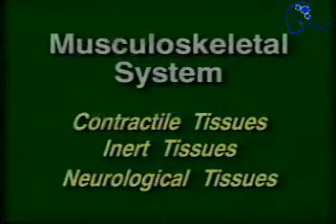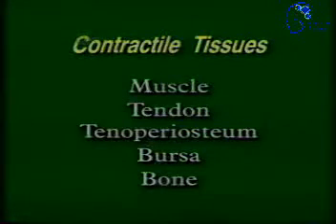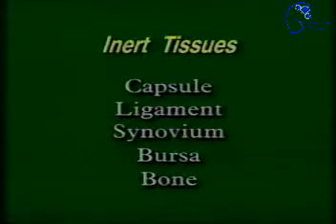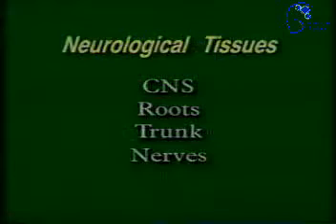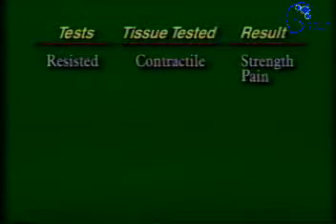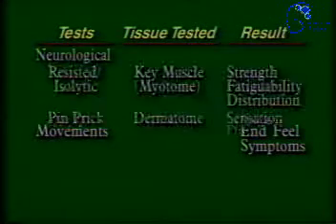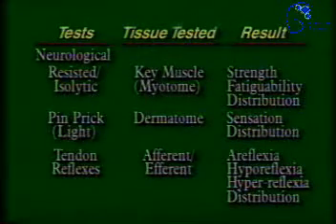03 scan exam principles